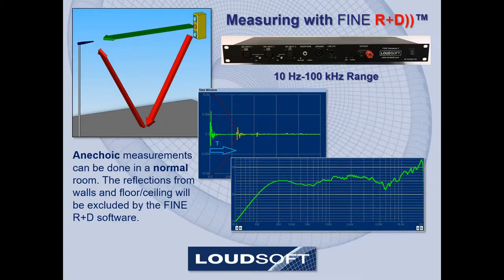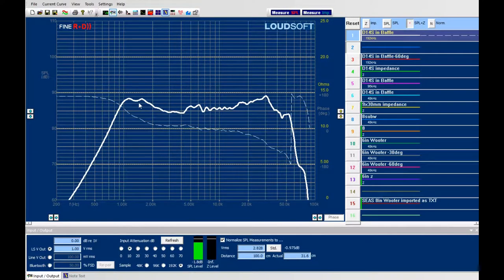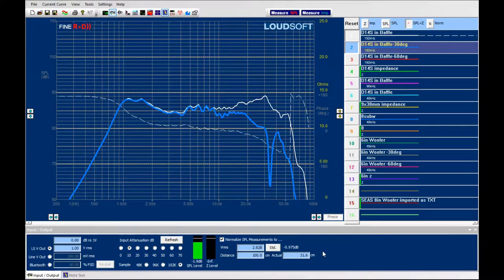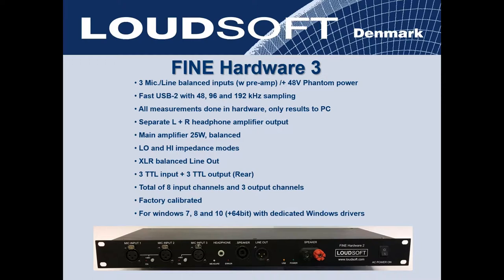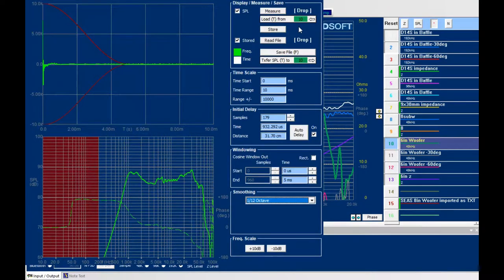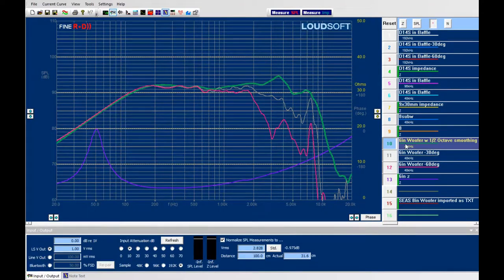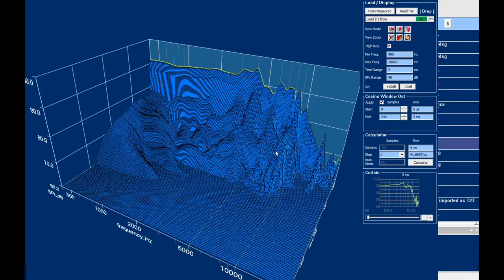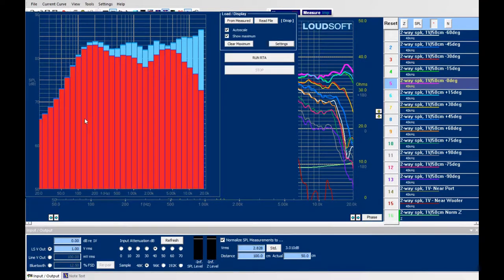FINE R+D 2018 Demo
Measure (Bluetooth) Loudspeakers An-echoic in Normal Rooms, +Amplifiers, Crossover circuits and Headphones and Microphones etc. up to 100 kHz.